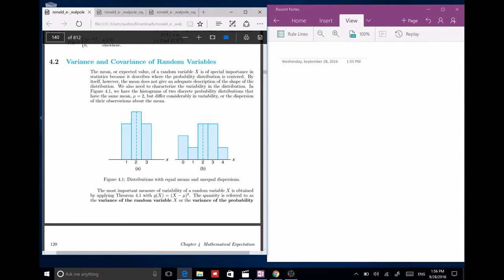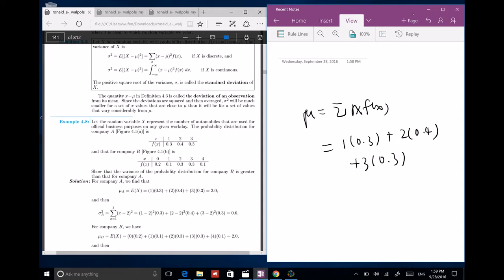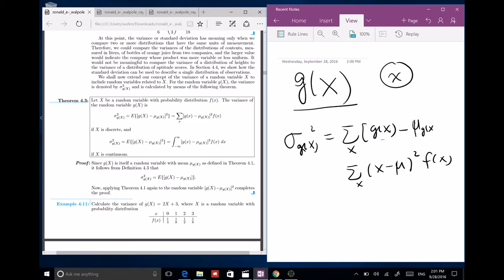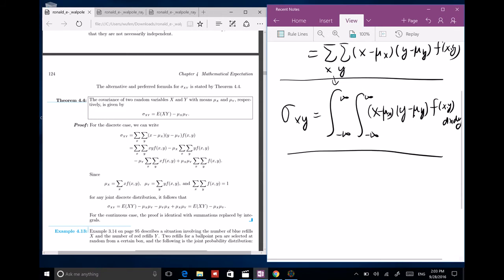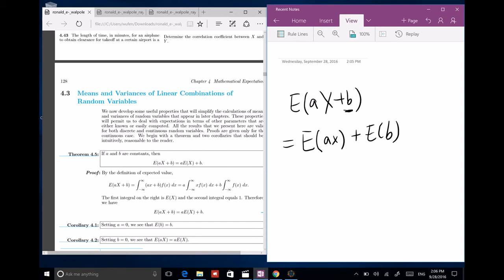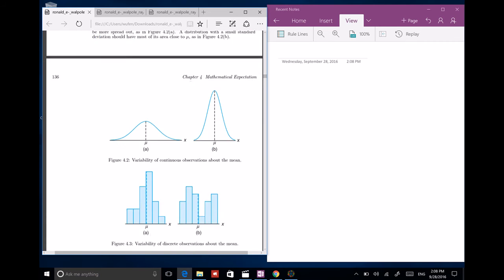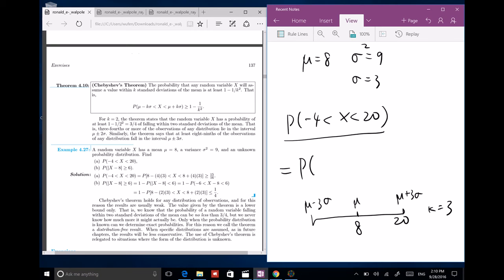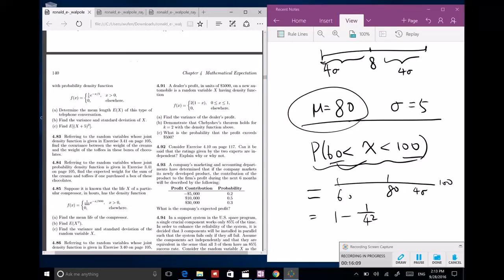chapter 4 part 2